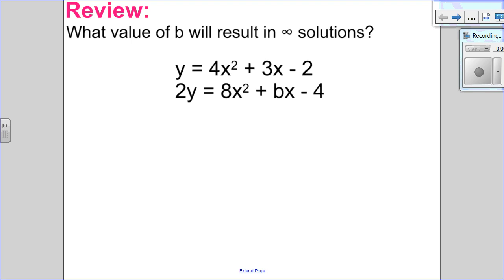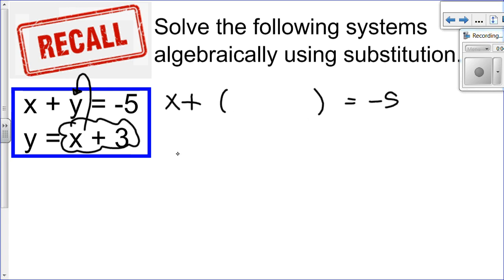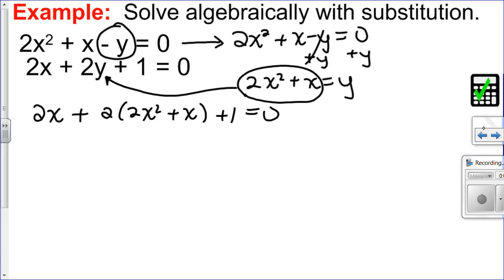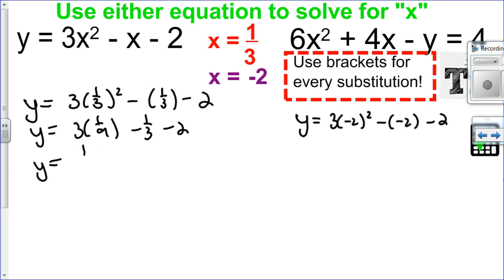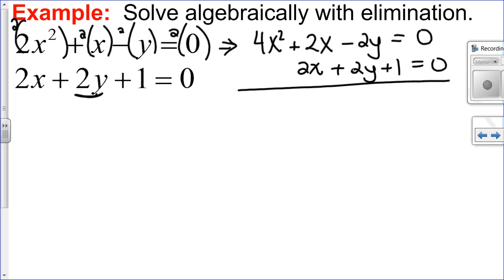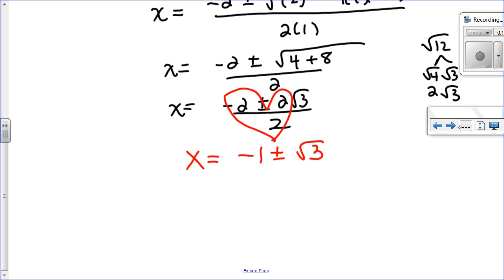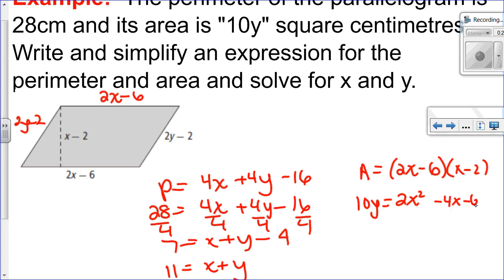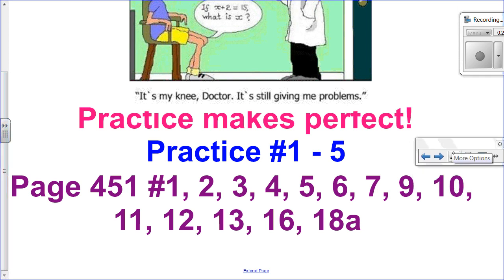math 20 1 section 8 2